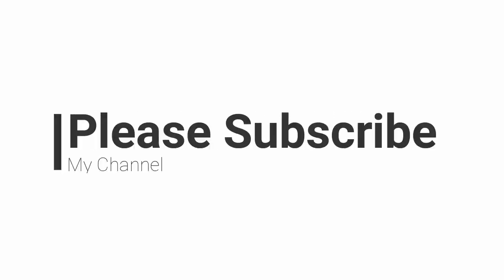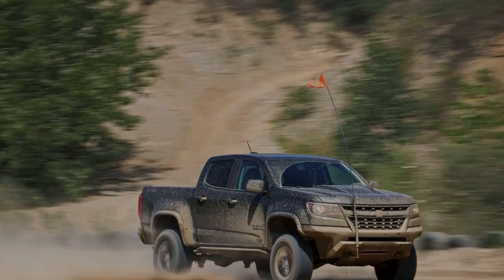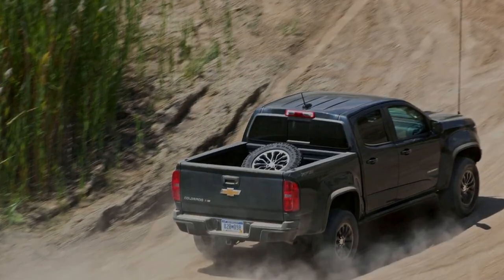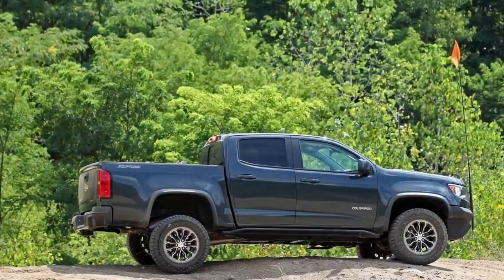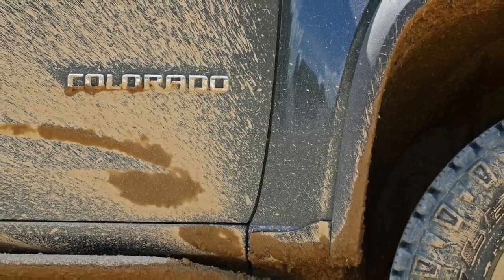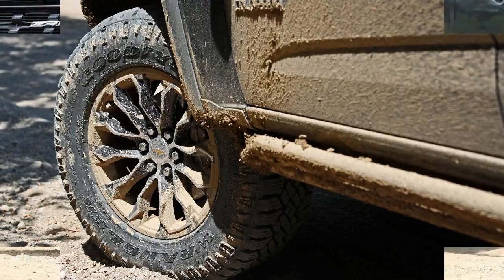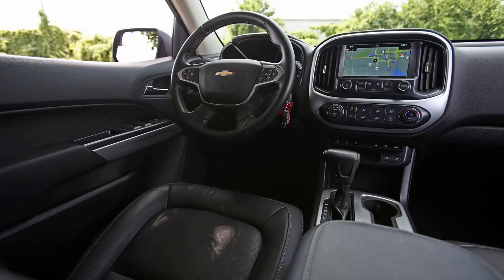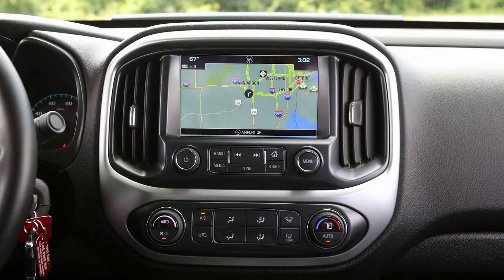2017 Chevrolet Colorado ZR2 Crew Cab V 6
The ZR2’s standard eight-speed automatic (the diesel gets a six-speed auto) is a smooth operator both on and off the road, even though it hastily upshifts to top gear, making the more high-strung V-6 feel sluggish in normal driving.